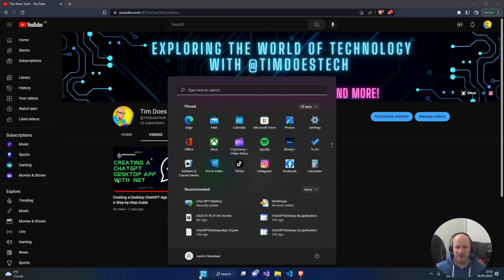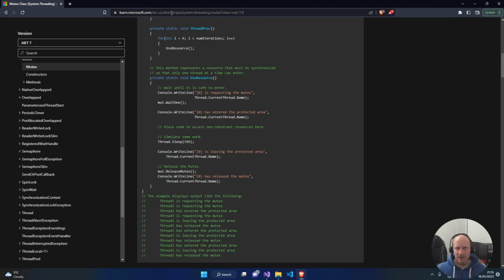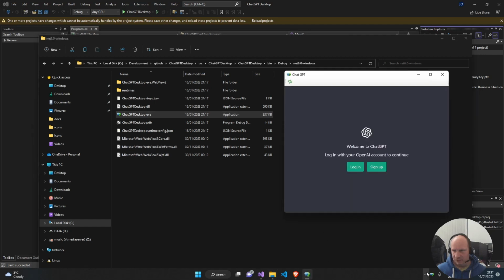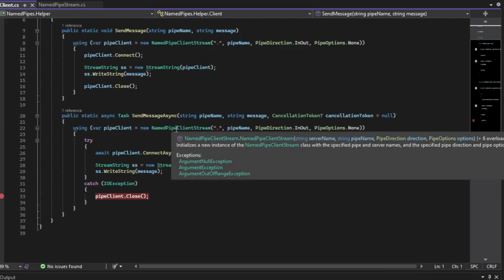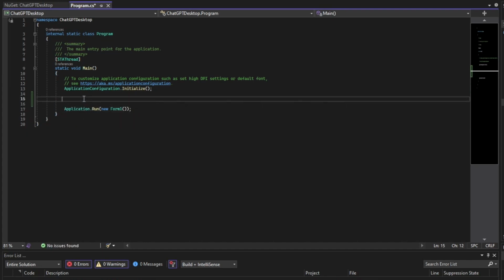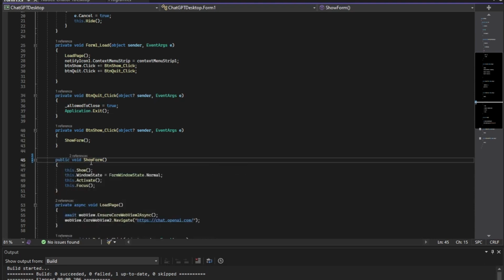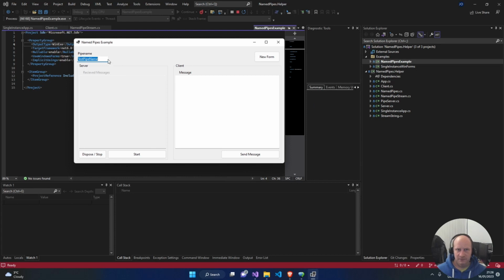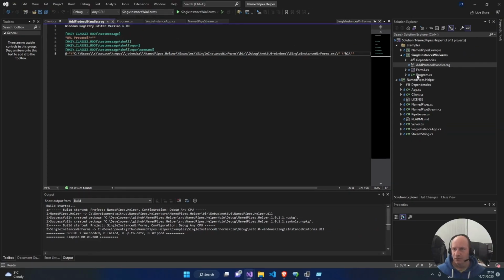Making Your ChatGPT Even Better | The Optimisation | Part 2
How to use mutexes and IPC with named pipes to create a single instance application.

Install Chat GPT Desktop

Code

Doc References